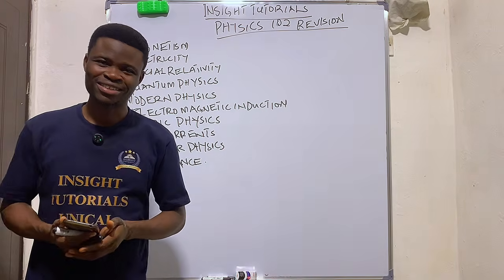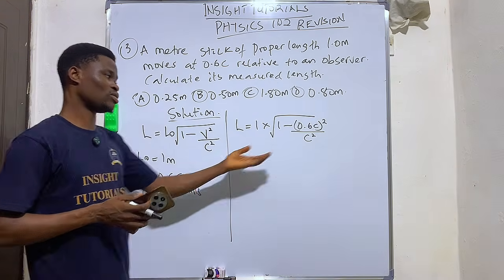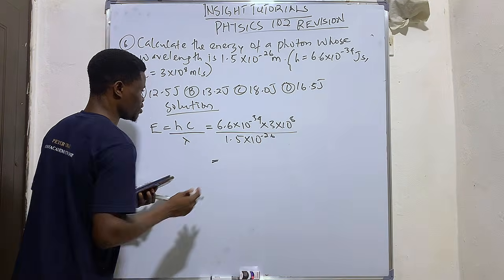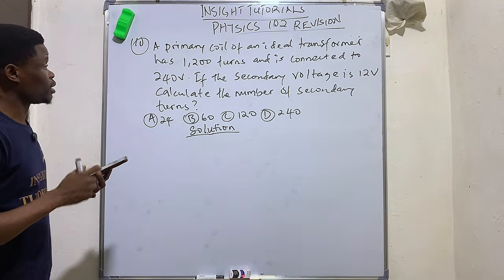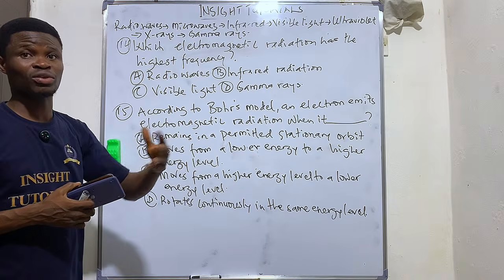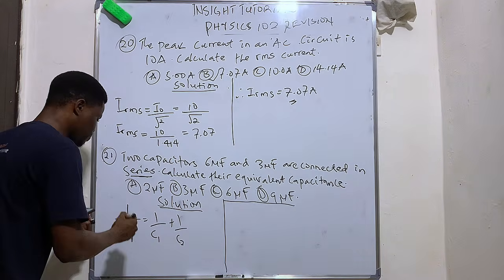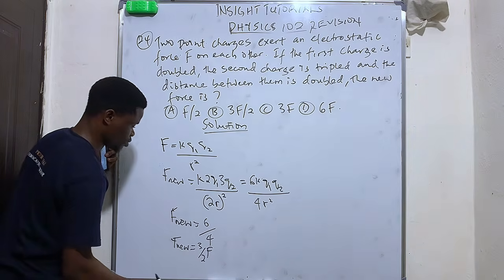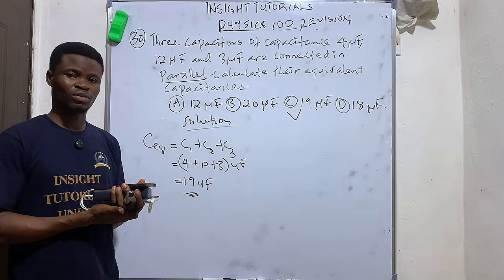PHY 102 (General Physics II): 30 Most Asked CBT Questions | Full Solutions & Exam Tips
Are you preparing for PHY 102 — GENERAL PHYSICS II?

In this comprehensive revision class, Sir Peter Ogbaji solves and explains 30 of the most frequently tested PHY 102 CBT questions in the simplest possible way.

This is not just an answer-selection class. Every question is carefully broken down to help you understand the underlying Physics principle and confidently handle similar questions in your examination.

🎯 TOPICS COVERED:

✅ Electricity and Electrostatics
✅ Magnetism and Magnetic Flux
✅ Electromagnetic Induction
✅ Capacitance and Capacitors
✅ Alternating Current and Transformers
✅ Relativity
✅ Optics
✅ Modern Physics
✅ Atomic and Nuclear Physics
✅ Electromagnetic Waves
✅ Photoelectric Effect
✅ Radioactive Decay

📚 FOR EACH QUESTION, YOU WILL LEARN:

✅ The topic and sub-topic
✅ The correct formula
✅ The meaning of every variable
✅ Correct SI-unit conversions
✅ Step-by-step calculations
✅ Why the correct answer is correct
✅ Why the other options are wrong
✅ Common examination traps
✅ Double, triple, half and proportional relationship questions
✅ Important theory-based CBT questions

This lesson is suitable for students preparing for:

• PHY 102 CBT examinations
• General Physics II semester examinations
• University Physics revision
• JUPEB and other related examinations
• Tests, quizzes and competitive academic contests

⏸️ Pause the video before each solution, attempt the question yourself and record your score out of 30.

Also tell us the topic you want us to explain in the next PHY 102 class.

Presented by:
SIR PETER OGBAJI
Founder, INSIGHT TUTORIALS

INSIGHT TUTORIALS
...where insight meets excellence!

Knowledge wins matches. Consistency wins leagues. Insight builds champions.

This video is provided strictly for educational, teaching and examination-revision purposes.